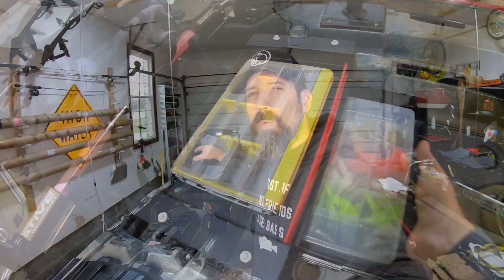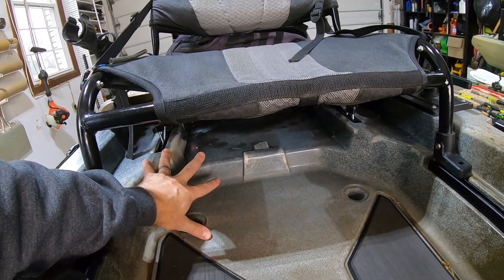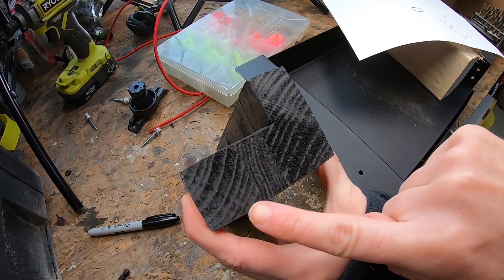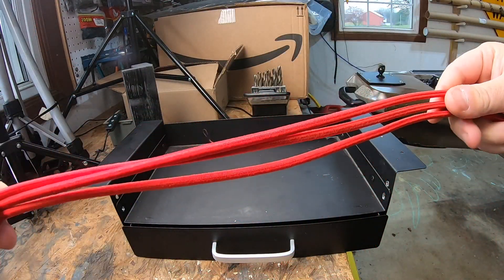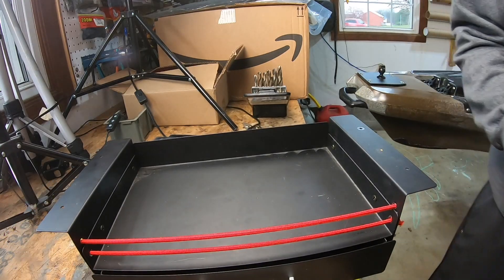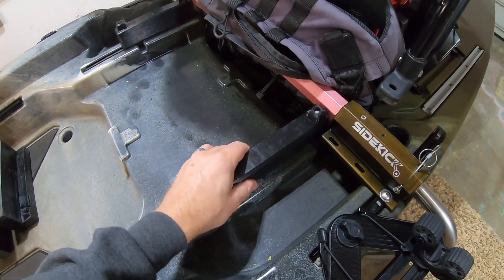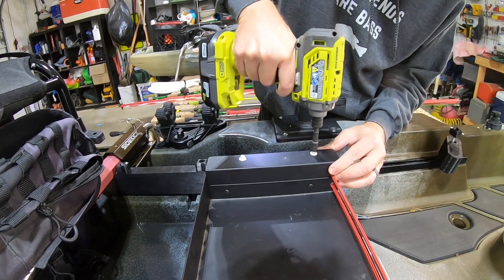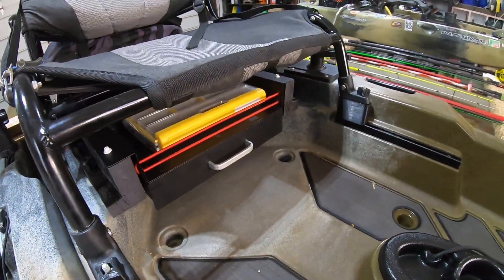The First Ever Under the Seat Drawer for Bonafide P127!!!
Say goodbye to the clutter and hello to efficient storage with this modification that transforms the Bonafide P127 under-seat space into a customized tackle haven. Whether you're an avid angler or just getting started, this step-by-step tutorial will guide you through the process of creating your own personalized tackle storage system. Join us as we elevate your fishing experience with the Bonafide P127 Under Seat Drawer Hack – because organized anglers catch more fish!

***GEAR REFERENCED***
Metal Underseat Drawer (Amazon)
Craftsman Versastack (Amazon)
Marine Grade Bungee Shock Cord (Amazon)

***TIMESTAMPS***
0:00 Bonafide P127 Under Seat Storage Options
1:30 Drawer For Bonafide P127
1:48 Bracket Measurements for Bonafide P127 Drawer (Wendell Woodworks)
3:44 Creating DIY Bungee Rail
5:15 T-Bolt Measurements
7:08 Install Drawer to Bonafide P127 Brackets
8:08 Seat Clearance